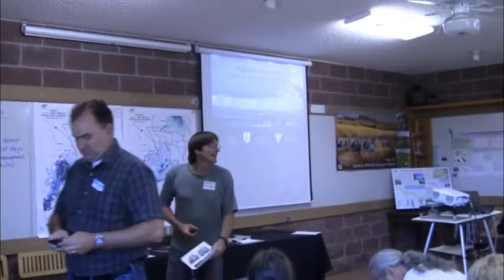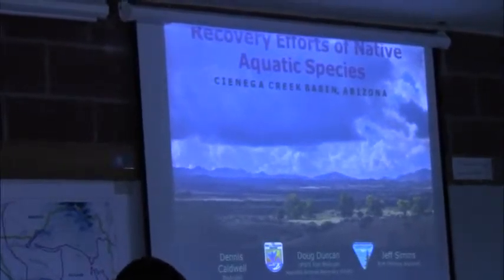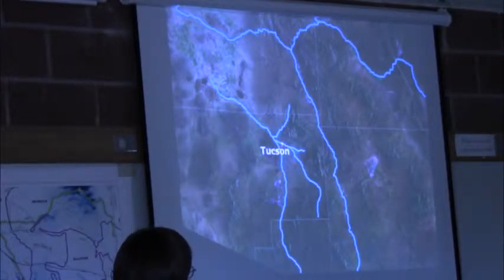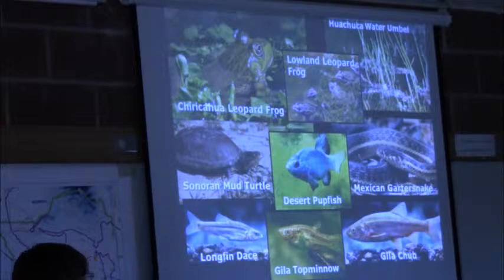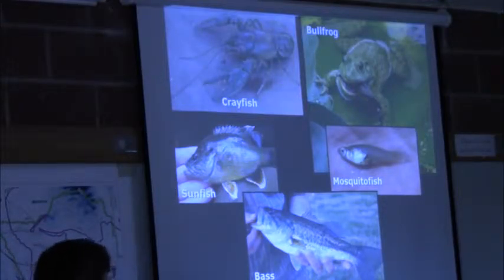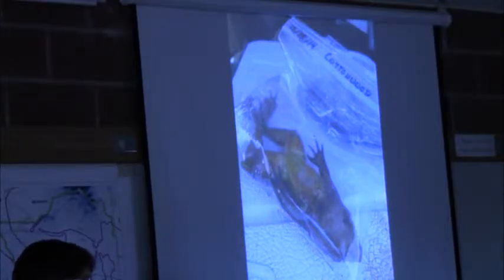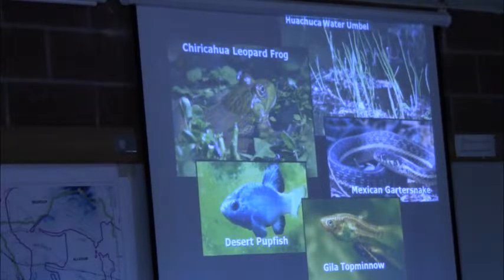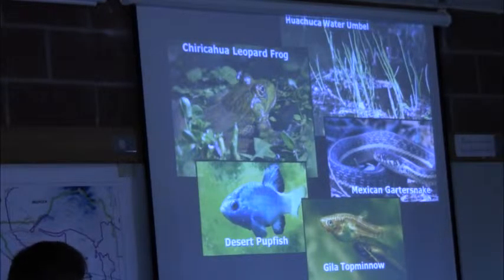Recovery Efforts of Native Aquatic Species in the Cienega Creek Basin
The team updates the group on their successful recovery efforts during the Science on the Sonoita Plain Symposium 2015.